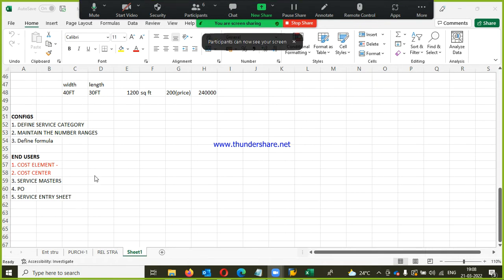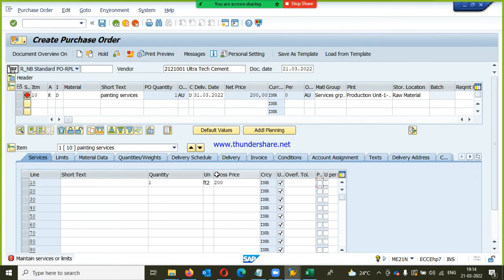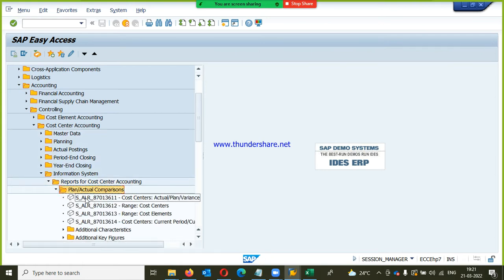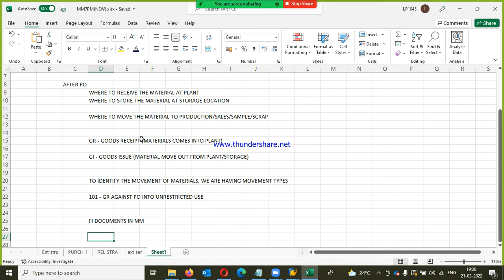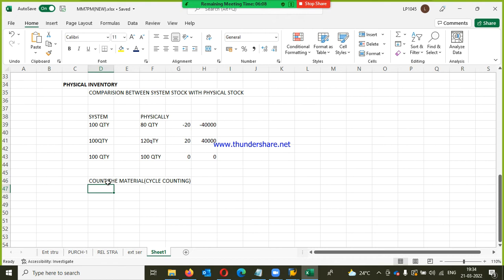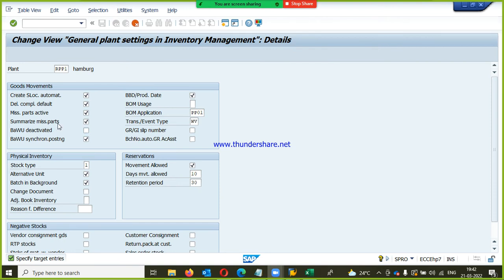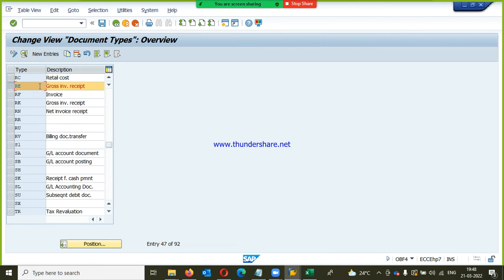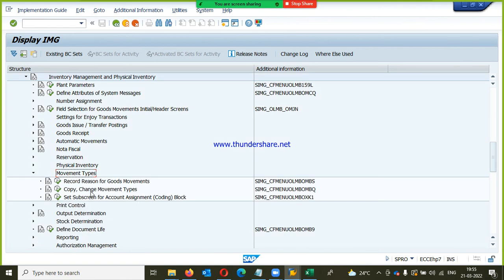26 Ext ser 2 & inv mgmt 1